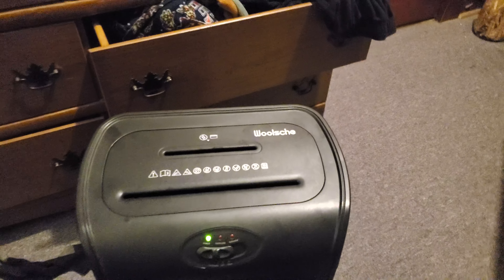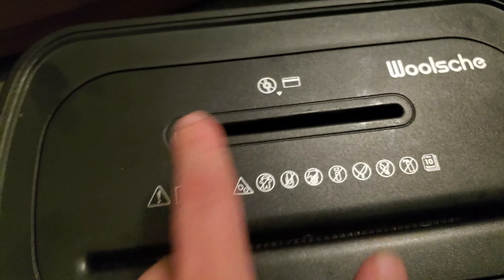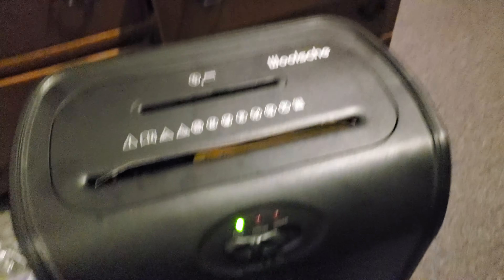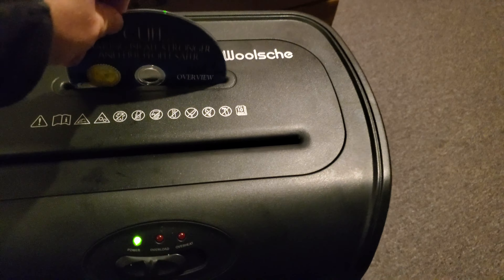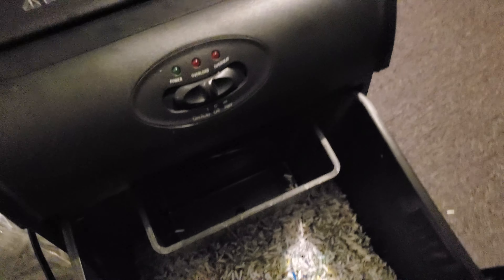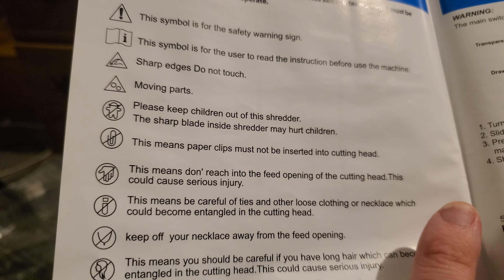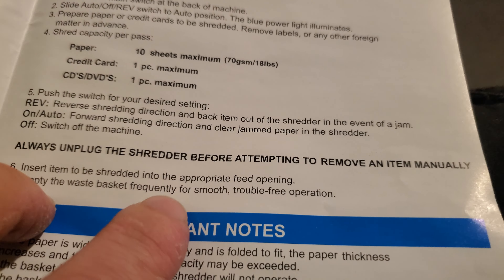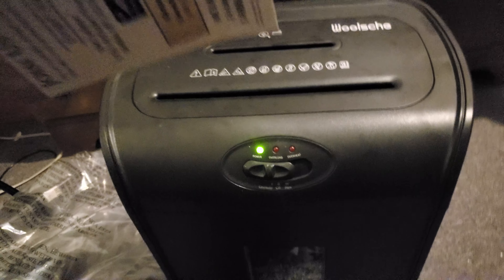My Woolsche CD290P Micro Cut Paper Shredder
Hello everybody, today I have a one off video for you. Instead of my usual coin videos I add to my other collection. If you take security as seriously as I do you will love my new paper shredder. I bought a Woolsche CD290P Micro Cut Paper Shredder and having never owned one before I do an unbiased review on my new shredder. After using it for a few hours I can say if you want a quiet high security shredder I recommend a Woolsche CD290P Micro Cut Paper Shredder.